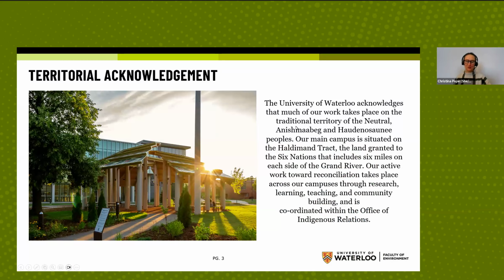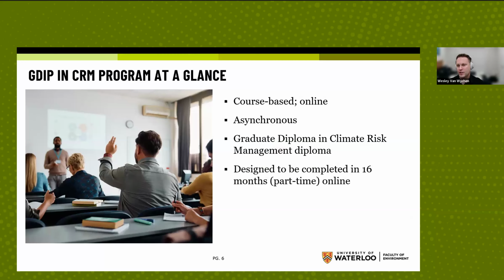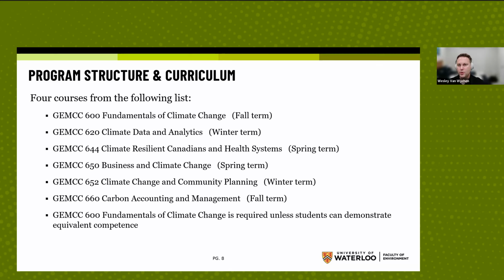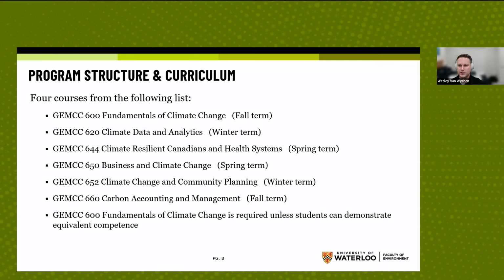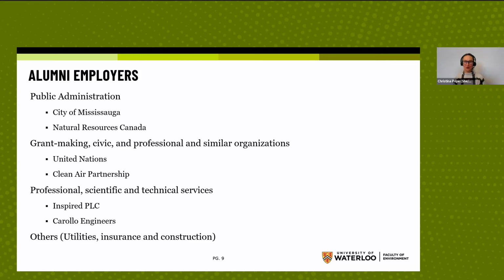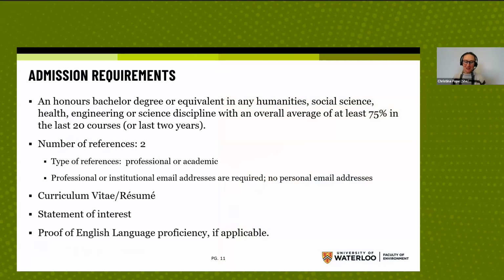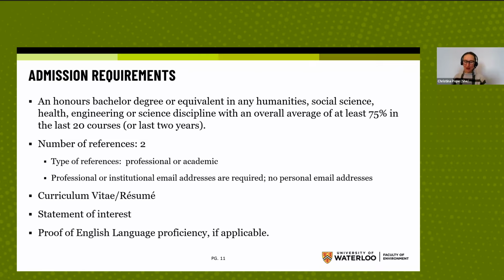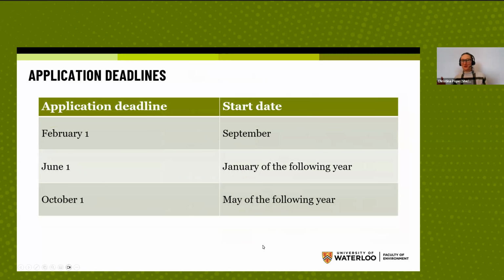The Graduate Diploma in Climate Risk Management at the University of Waterloo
Designed for working professionals, you’ll gain the skills needed to build climate-resiliency in any industry and become an asset to your current or future organization. The program is completed part-time and fully online for maximum flexibility.

This prospective student webinar is for people hoping to apply for Fall 2026.